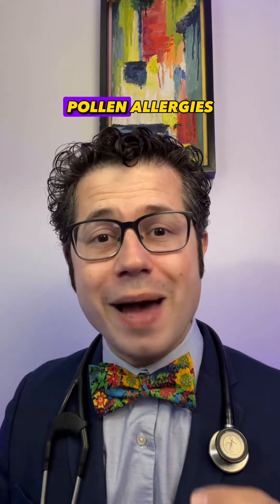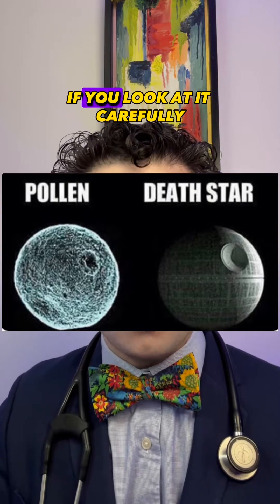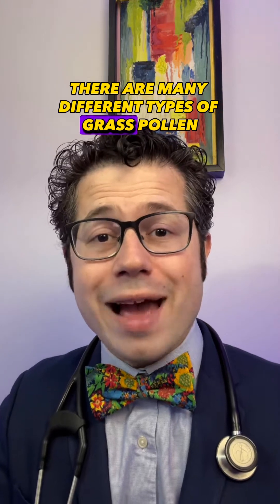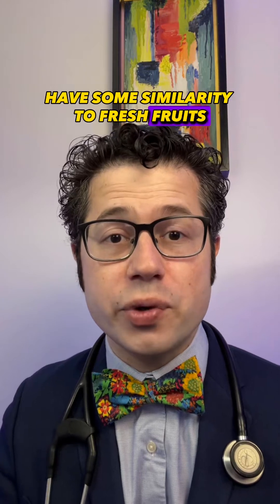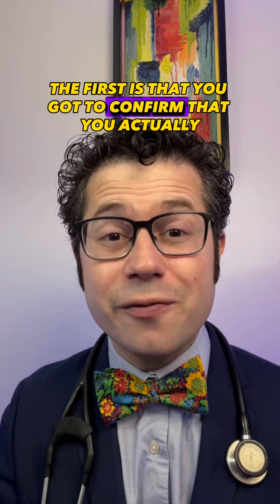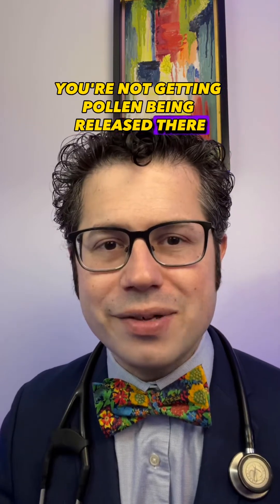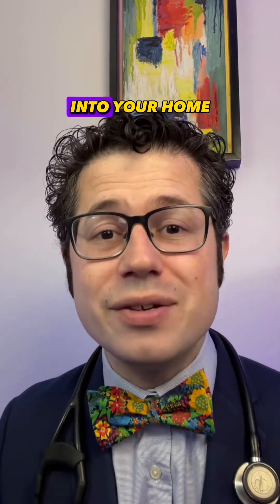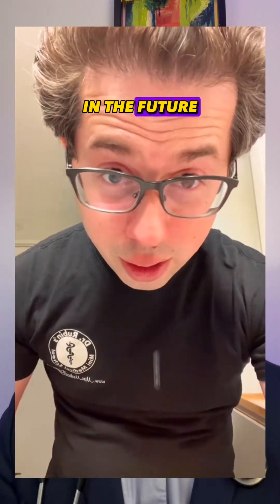Everything you need to know about grass pollen allergies.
Here is everything you need to know about grass pollen allergies